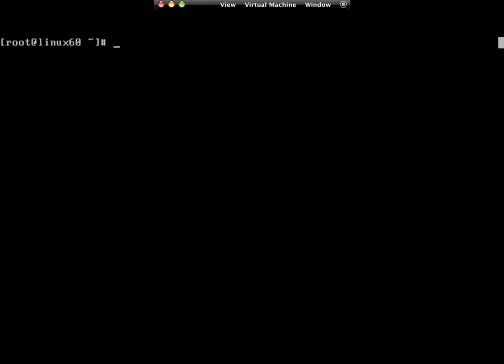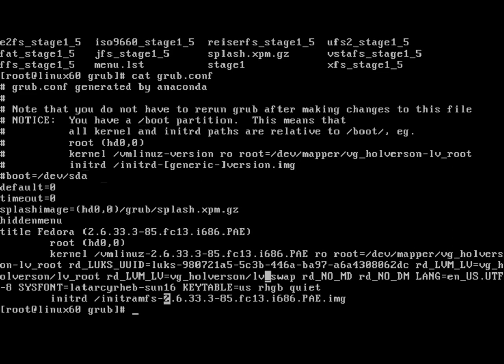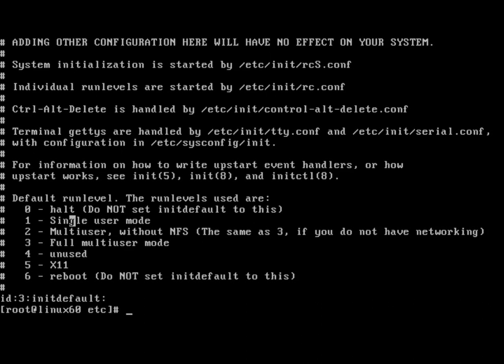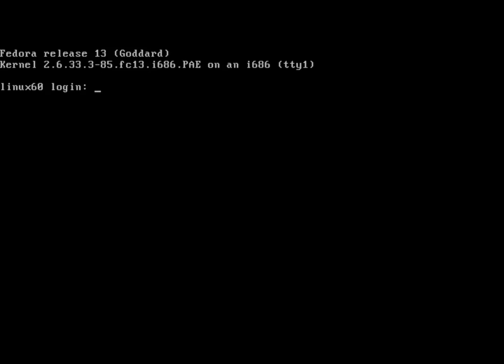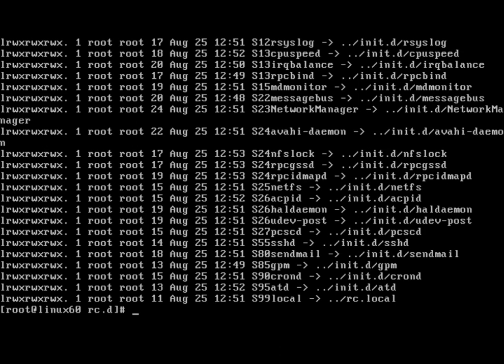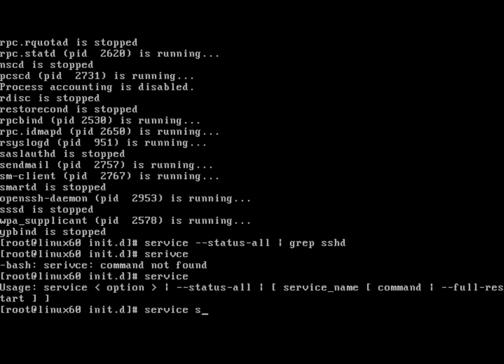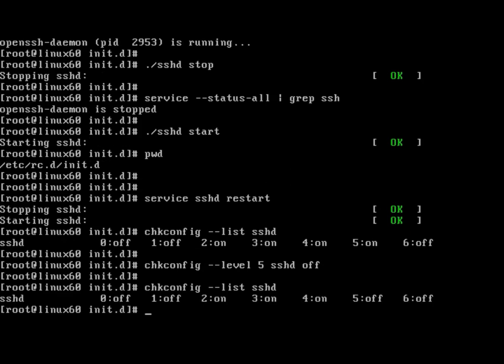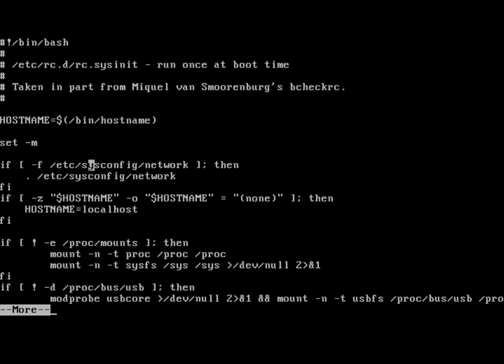Linux Initialization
Discussion and review of the concepts learned on Linux Initialization from Chapter 8 of the book "Linux+ Guide to Linux Certification", Third Edition by Jason W. Eckert